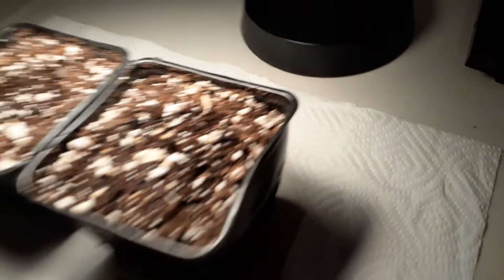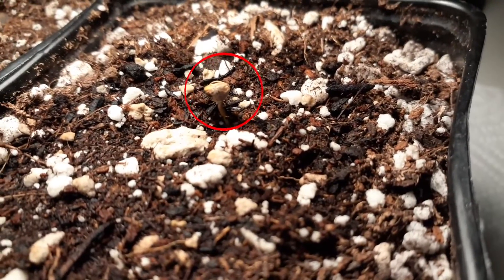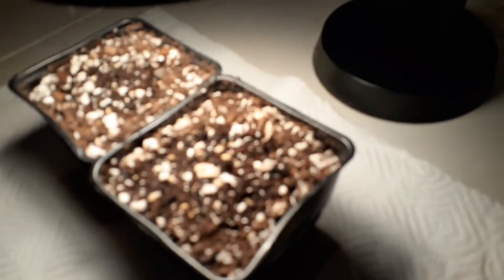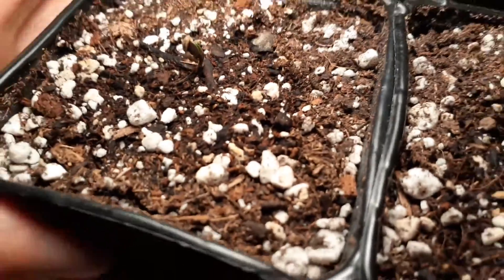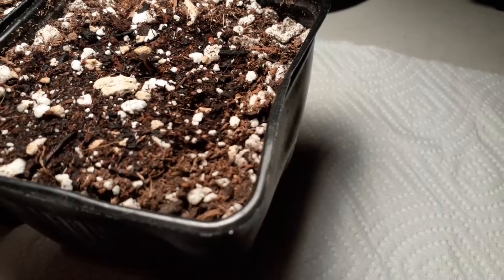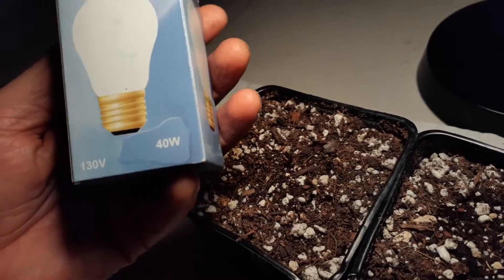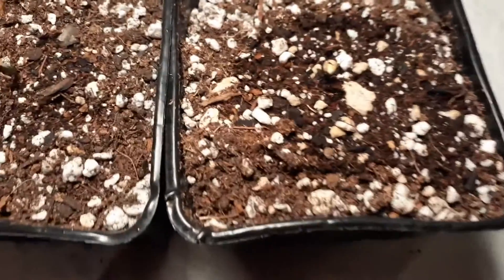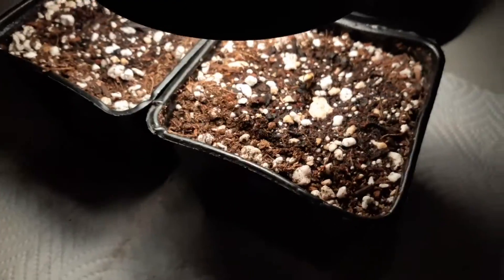Desk Lamp GROW LIGHT! (w/appliance bulb) Start SEEDS in cold weather indoors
On today's episode I will show you how to use a common Desk Lamp and make it into an INDOOR GROW LIGHT.   Cold weather conditions make it difficult to germinate and grow seeds outdoors, and this is a great cost effective solution.   I am using a incandescent appliance bulb which is typically used for refridgerators, but it works great for incubating & germinating  fragile seeds.   Don't take chances outdoors and don't let the cold weather hold you back from growing your plants.   No need to buy expensive grow lights and equipment when you can convert your office desk lamp into one.

Grow Bulbs
Seed Starting Soil